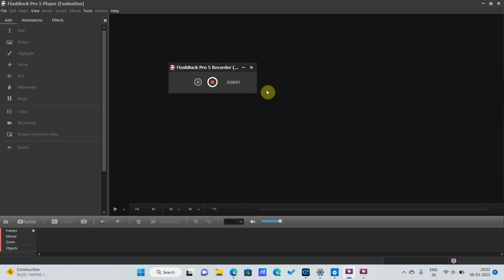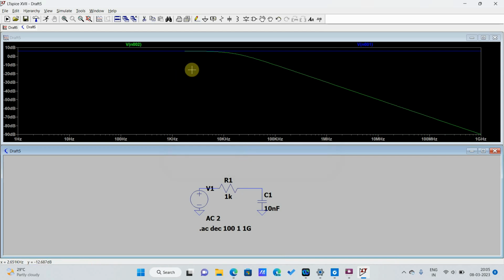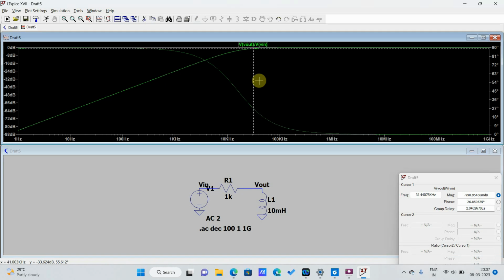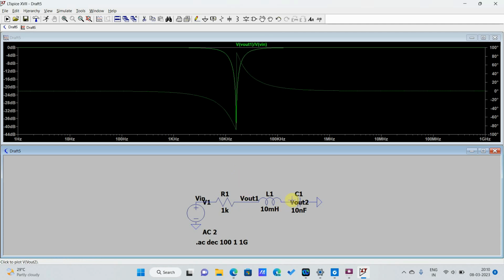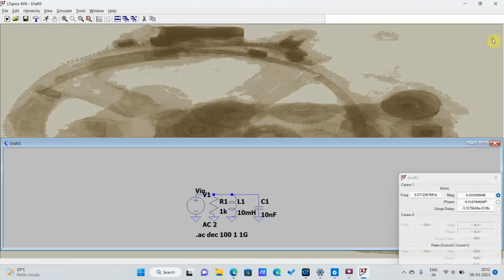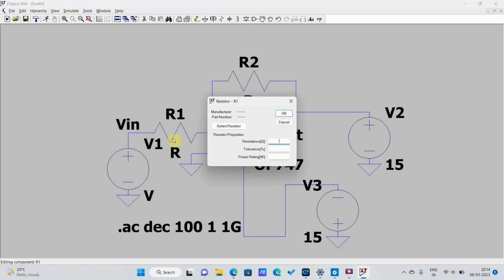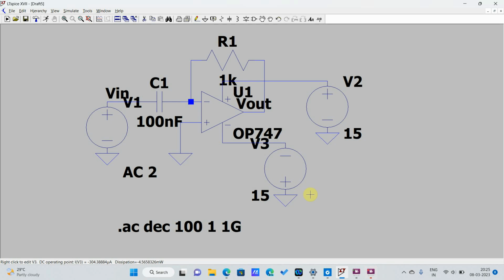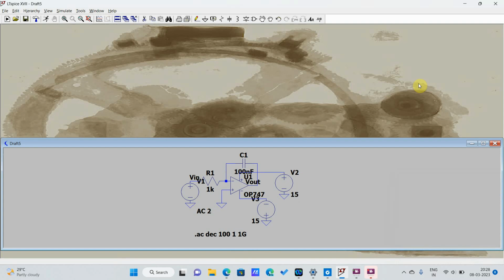LTSPICE AC analysis (session 3)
We will learn about AC analysis using LTSPICE